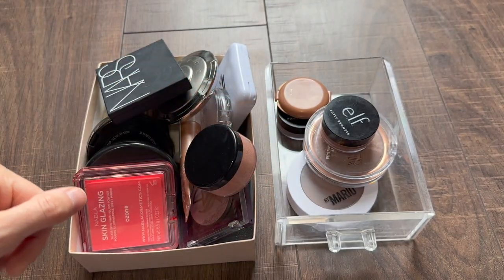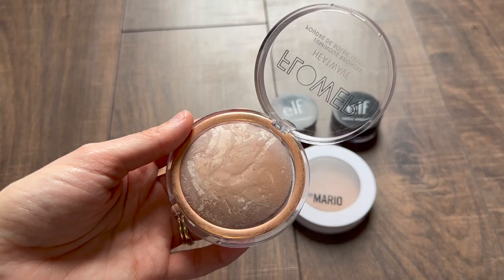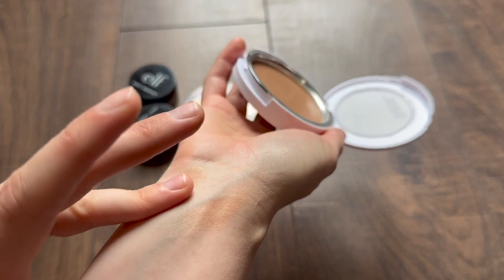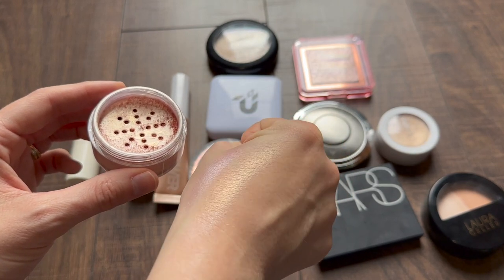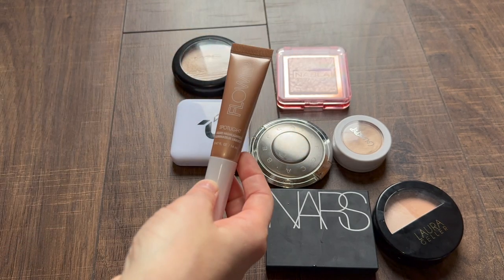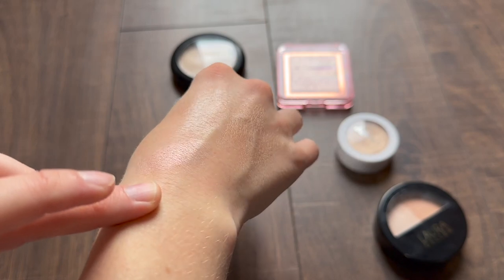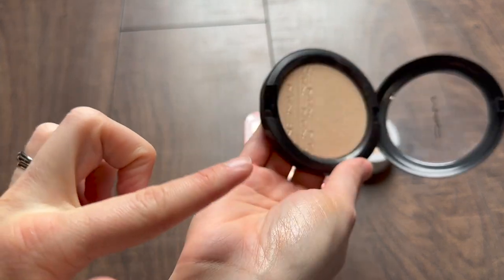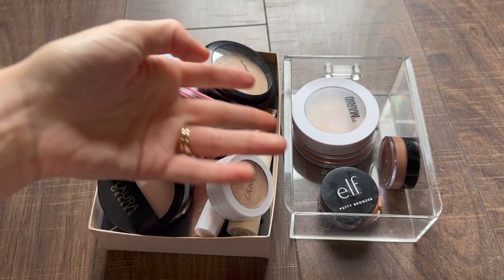Bronzer and Highlighter Collection 2022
Tea of the day

Mentioned -
Flower Beauty Heatwave Luminous Bronzer, Sunrise
e.l.f. cosmetics Putty Bronzer, Honey Drip and Feelin' Shady
Makeup by Mario Softsculpt Transforming Skin Enhancer, Light
Sydney Grace Pressed Highlighter, Stiletto
(currently unavailable)
Sydney Grace Loose Highlighter, Candied Peach
Becca Shimmering Skin Perfector, rose Quartz
(unavailable)
Phytosurgence Spectral Shine, Fresh Fog
Laura Geller Baked Original Highlighter Duo, French Poodle/French Almond
Colourpop Super Shock Highlighter, Lunch Money